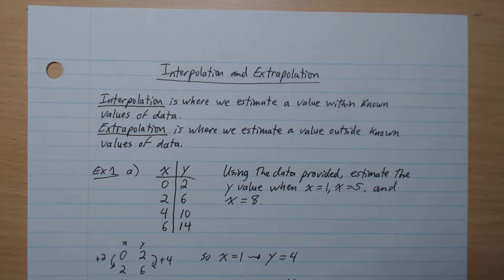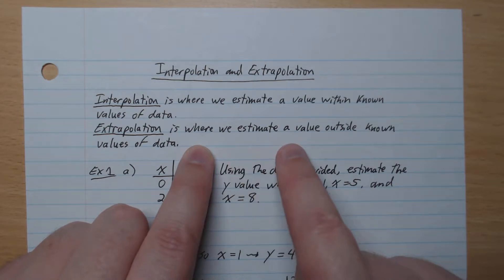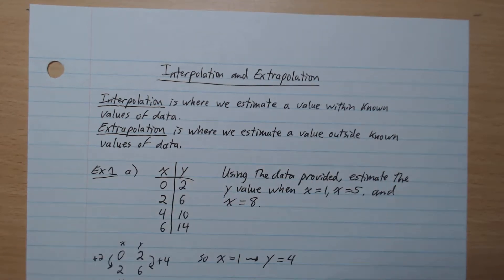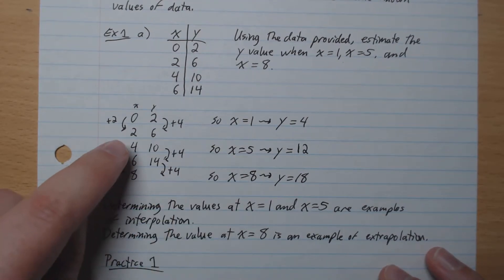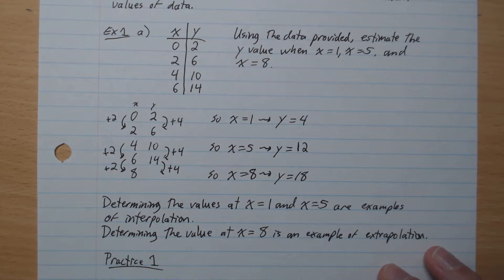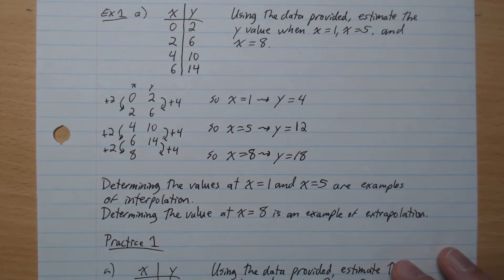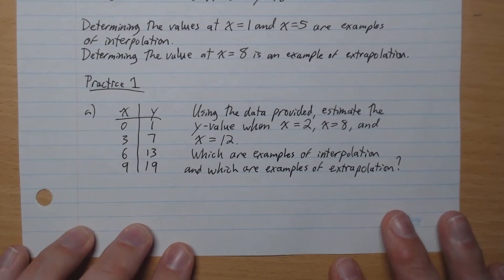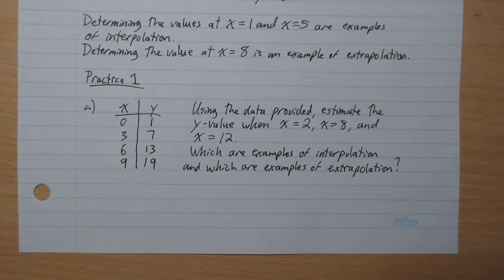Gr9 Math - 305 - Interpolation and Extrapolation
Grade 9 Math - 305 - Interpolation and Extrapolation